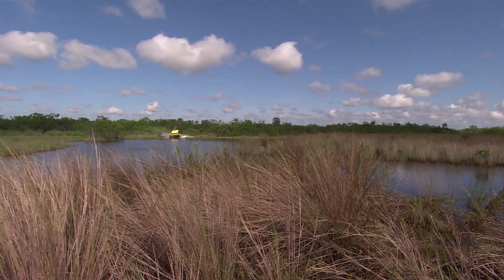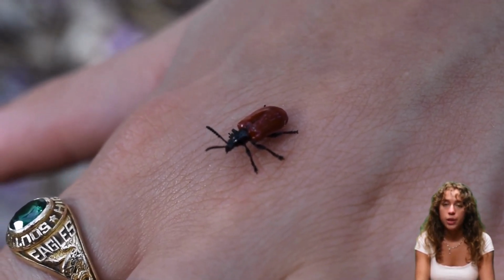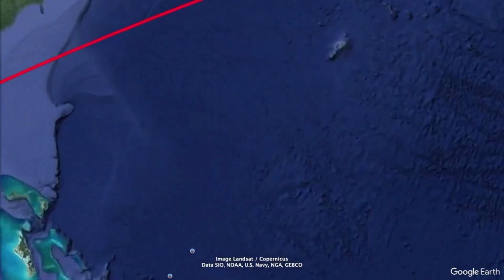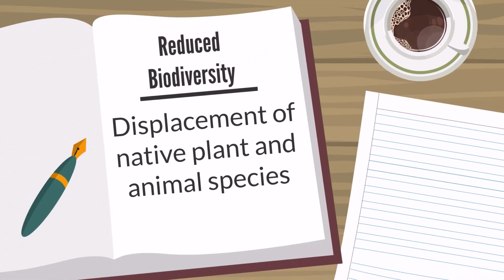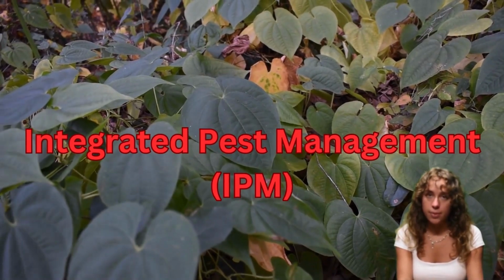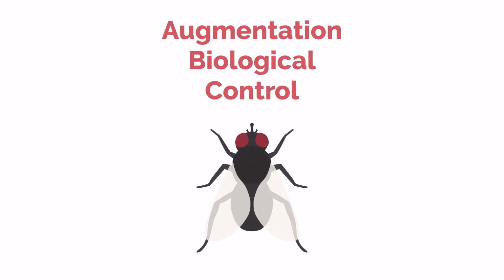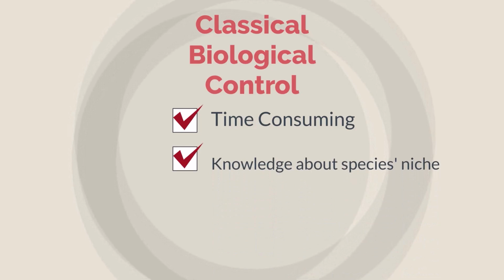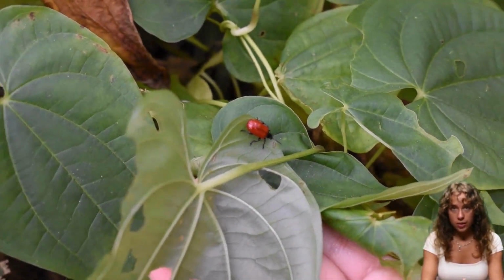Natural Areas Air Potato Biocontrol English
This is a video created by PIO intern Olivia Maule. She will discuss invasive species, biological control, and the successful air potato beetle.